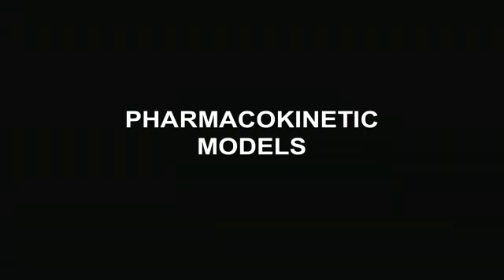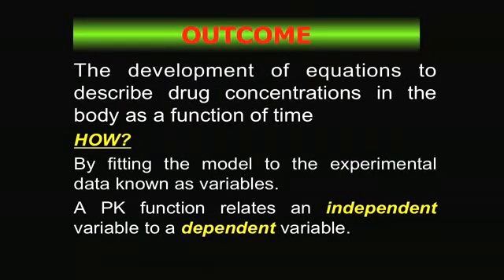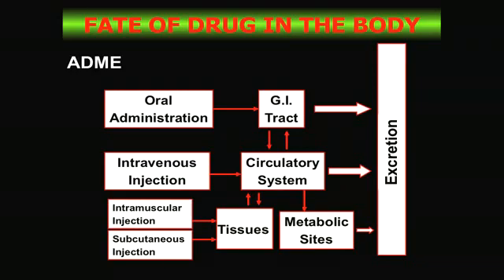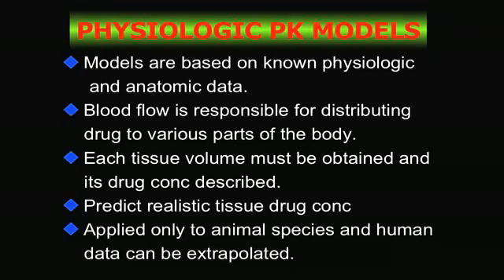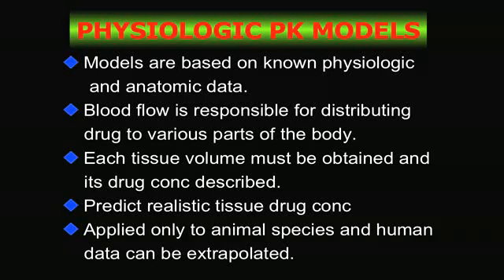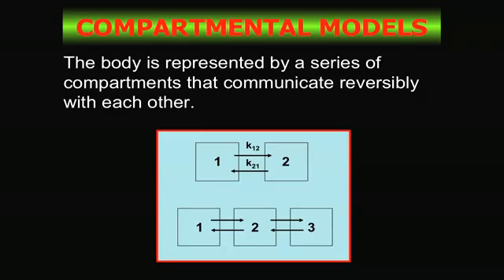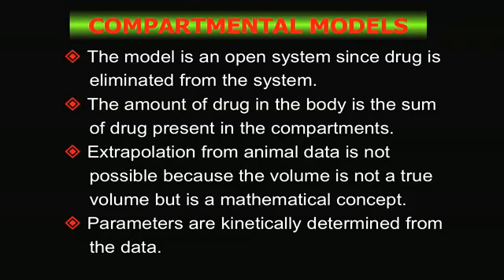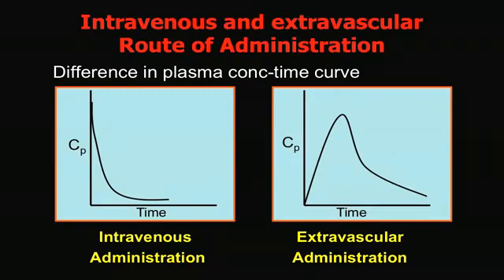PKModelingPartA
First part of podcast on pharmacokinetic modeling in medicinal chemistry